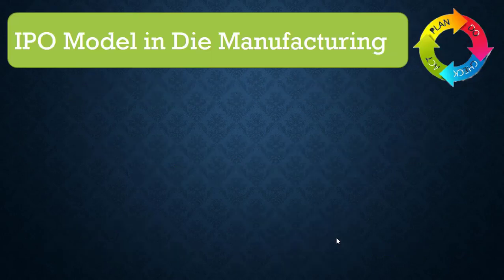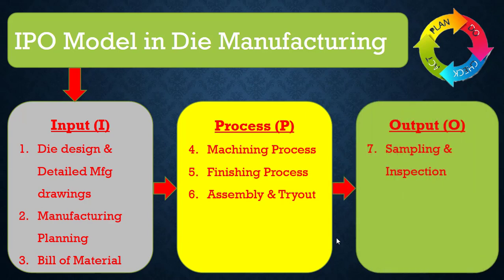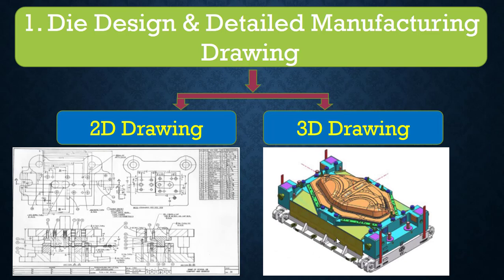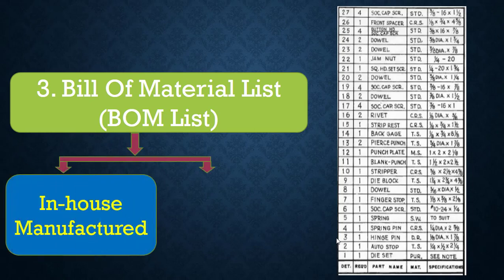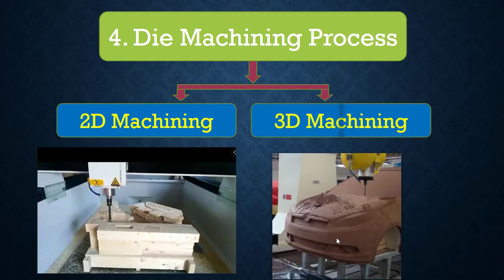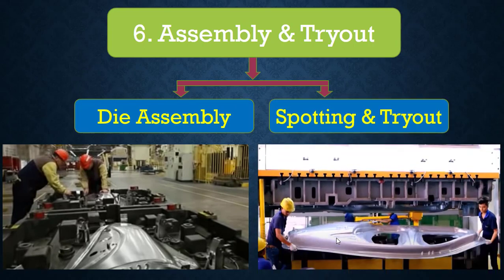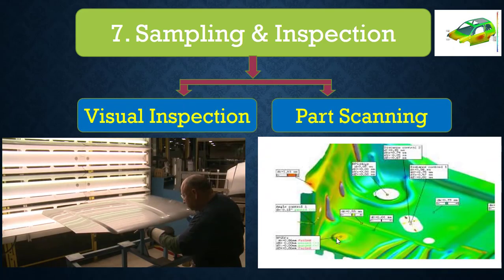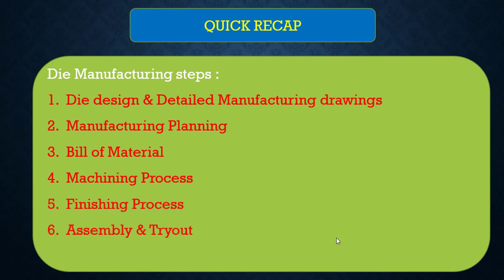2 0 ADE Basics of Die Manufacturing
The intent of this presentation is to provide the high level basic steps towards Automotive die manufacturing process.